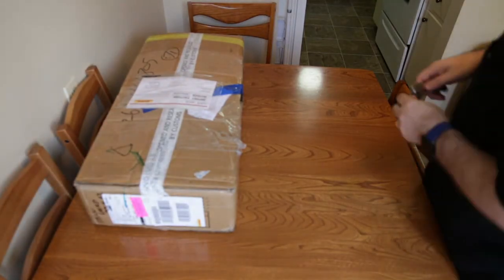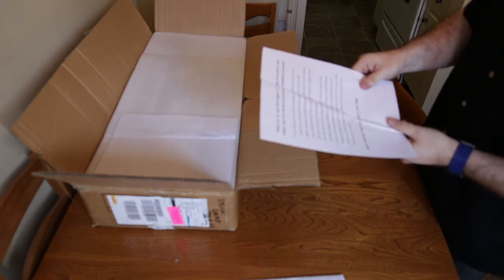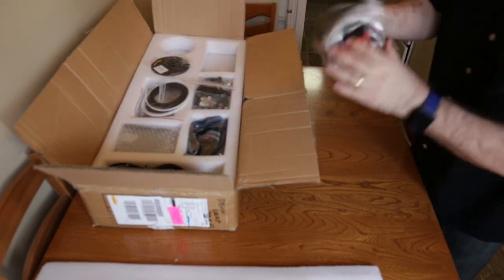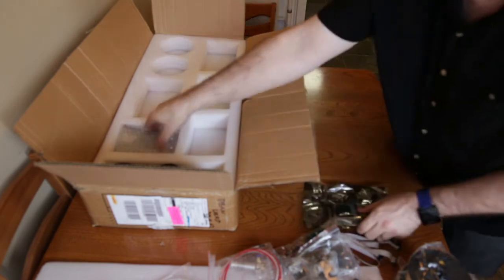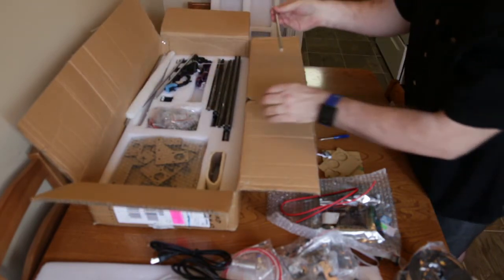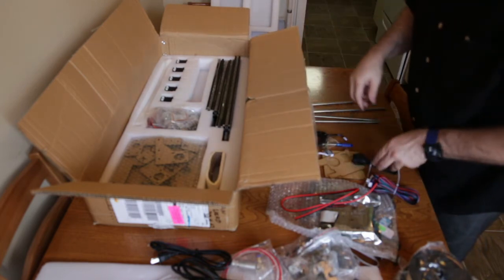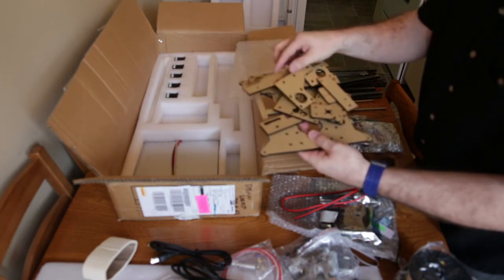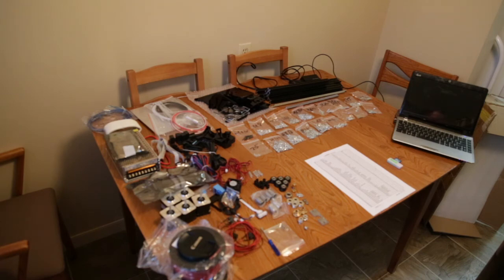FLSUN i3 2017 Model Unboxing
Unboxing of the FLSUN i3 2017 Model 3d printer kit.  Sorry for being a hair out of focus, couldn't tell on the camera LCD.

Note at approximately 3:43 I refer to the hotend as the extruder, it is the hotend. I guess you can no longer add annotations to the video which I was going to do rather than re-record all the audio.